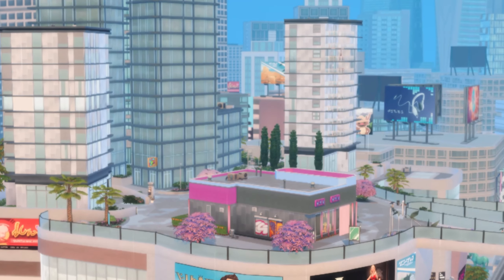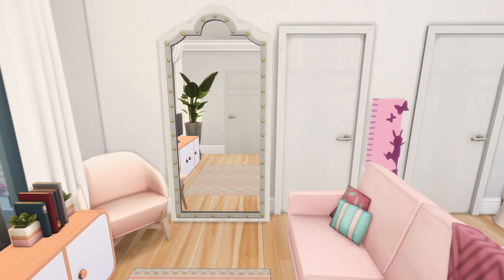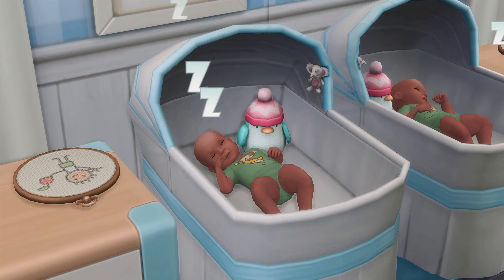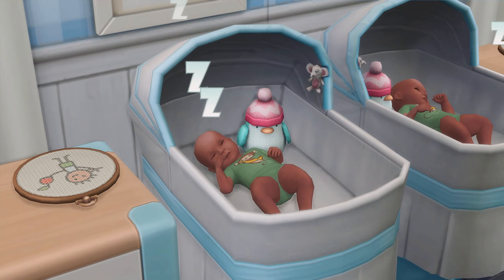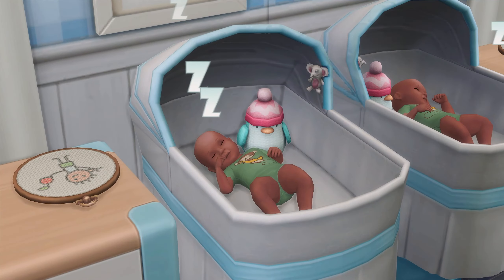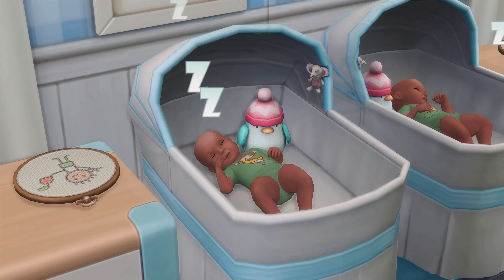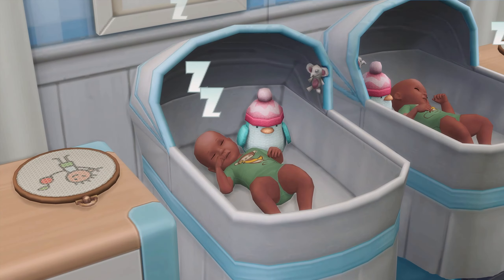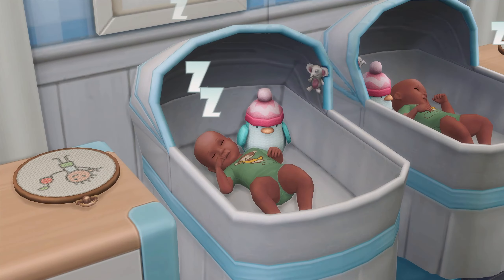🍯 The Sims 4: Honeybrew Legacy | Part 10 (S2) - SETTLING INTO THE CITY 🌇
Daisy is ready to start a new chapter in her life! 🌇

The sims 4 Honeybrew legacy lets play is my the sims 4 legacy lets play series! I will be doing many generations in this legacy lets play series & we are currently on gen 1 in the lets play series. If you'd like to watch the other sims 4 legacy lets play parts of The Honeybrew legacy lets play you can

Although this is a the sims 4 legacy lets play series, this isn't a the sims 4 legacy challenge lets play series! I'm just doing generations of the sims 4 legacy challenge & none of the the sims 4 legacy challenge things.

🍯The Builds
1312 21 Chic Street - lilsimsie
Planet Honey Pop! - Allisas
Art District Park - Gabi_8l
Stargazer Lounge Reno - AvelineYT
Skye Fitness & Spa - tvirustm
Myshuno Meadows - AbyArashi

MUSIC (Soundstripe)
Into Your Heart - Alsever Lake
Midnight Tinkering - Rest & Settle
A Mind Of Her Own - Taiym
Spoof Yawn - Reveille
All You Say - Kurtis Parks
Sunday Coffee - Brent Wood
You're Still With Me - Alsever Lake